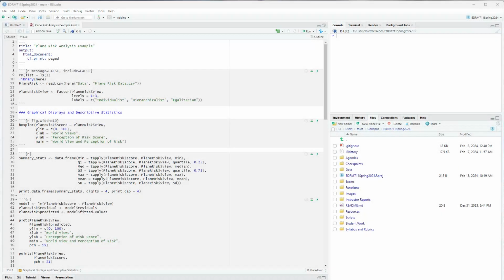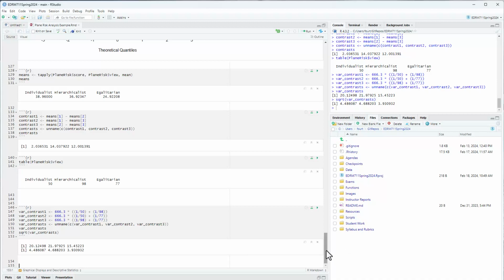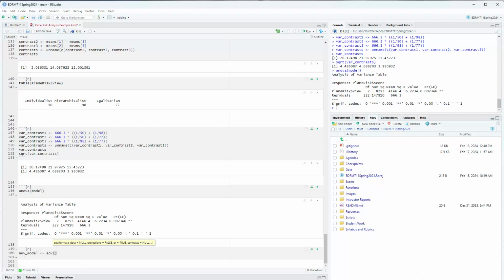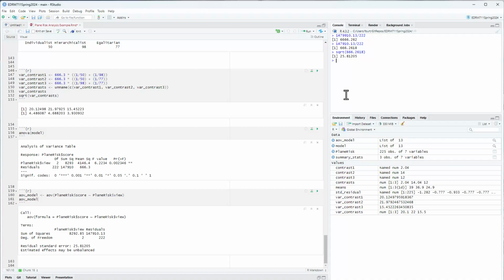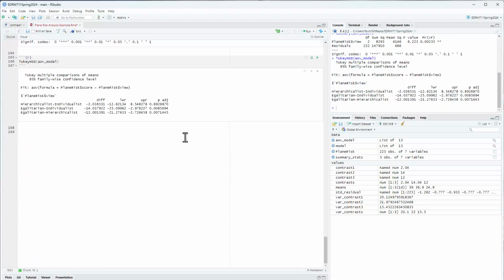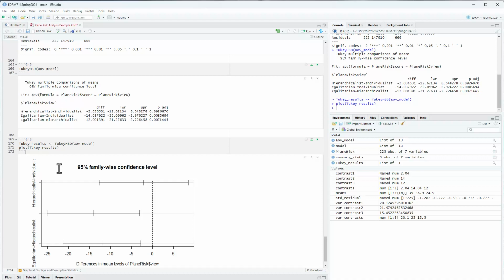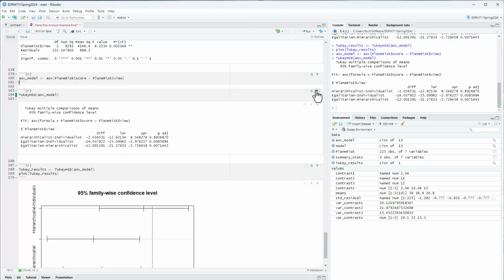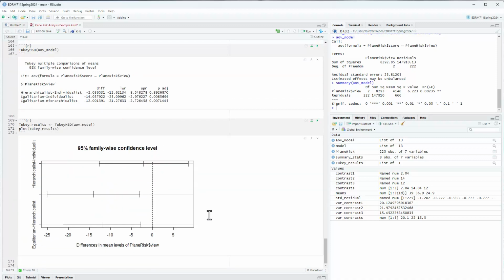Comparing Groups on a Quantitative Response Variable Part 16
I illustrate how to use R to obtain Tukey confidence intervals.